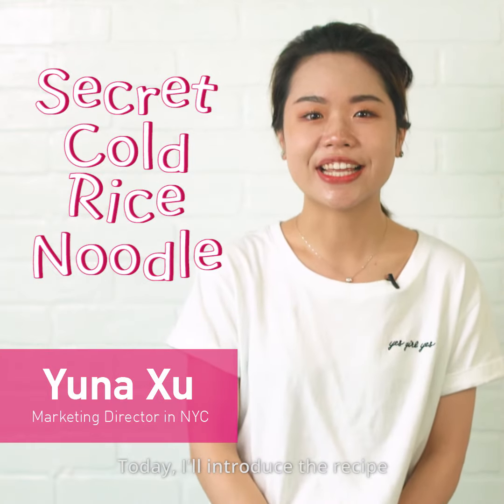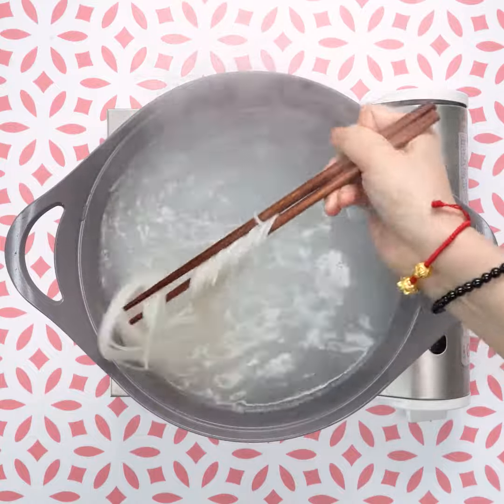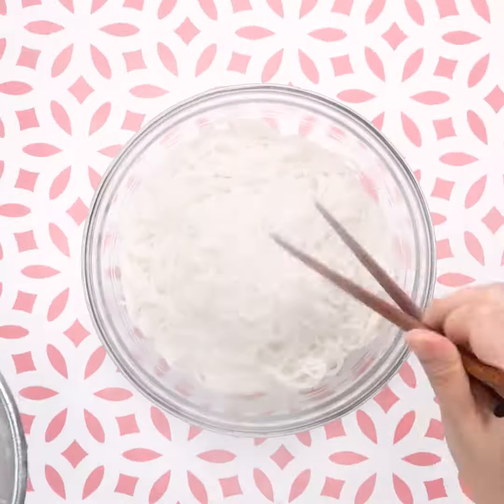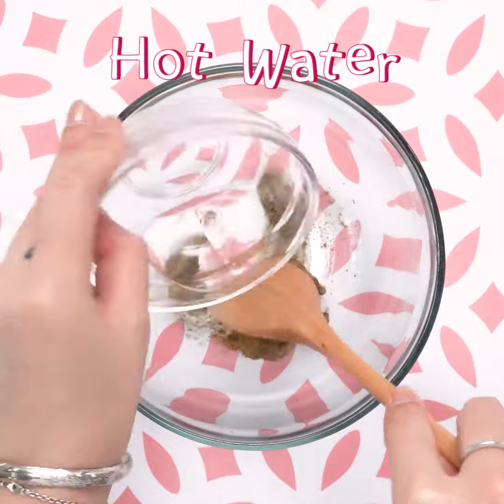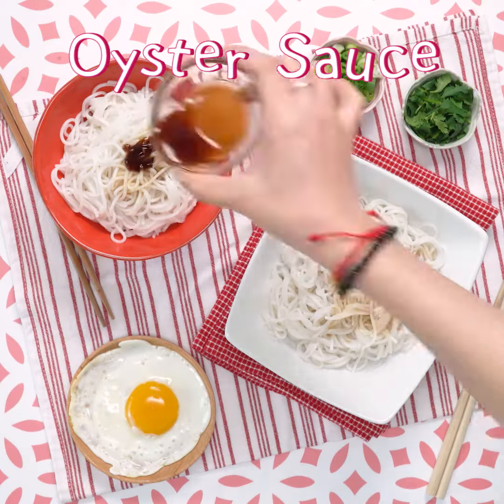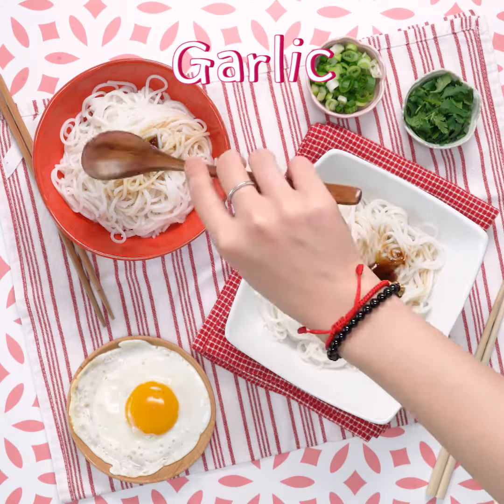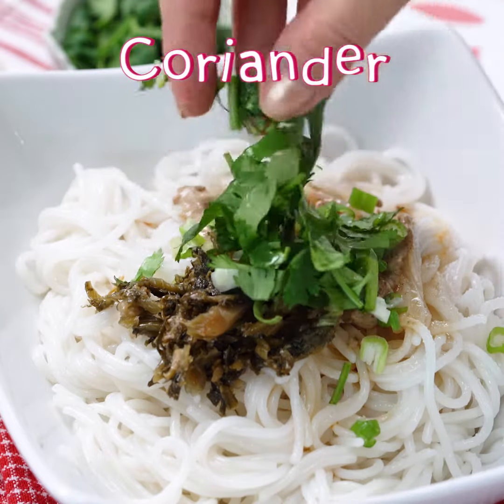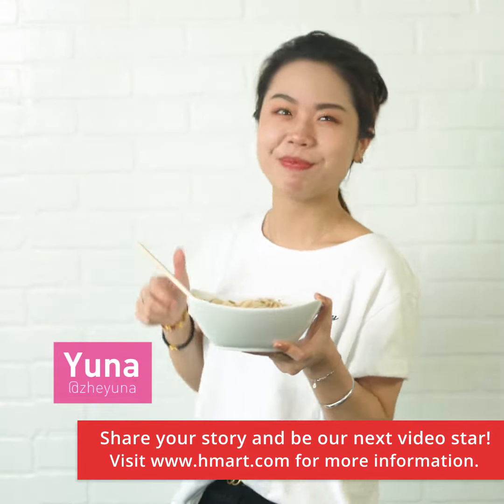Secret Cold Rice Noodle / 후난식 냉쌀국수 (秘制凉拌米粉)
Chill your morning palate with this popular rice noodle dish from Hunan!